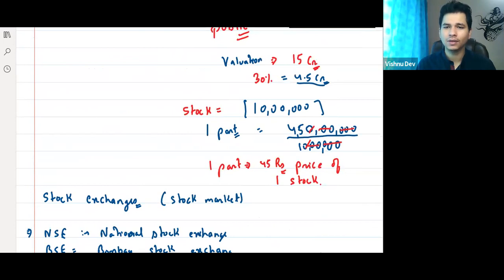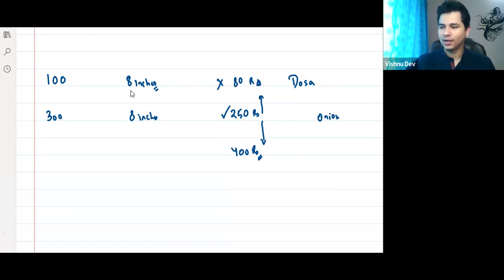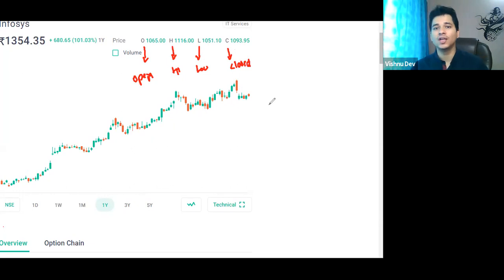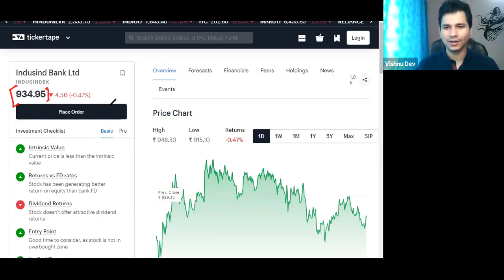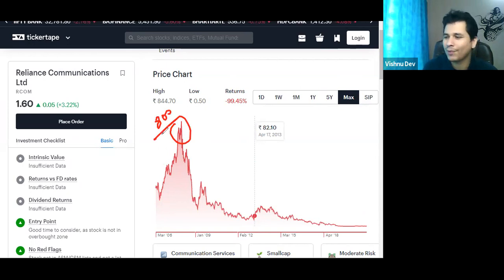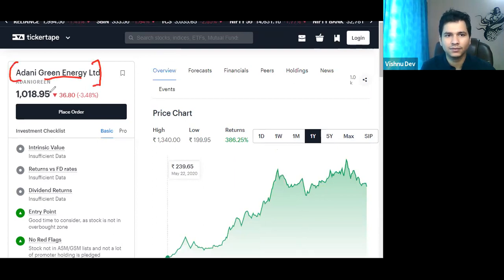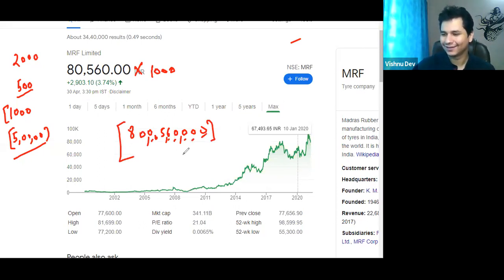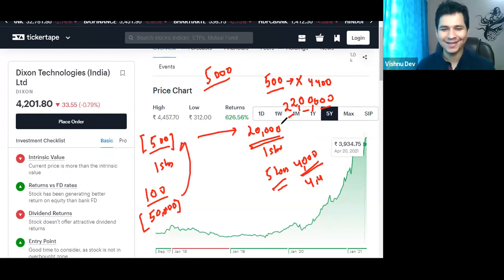02-05-21 | Economics | Introduction of stocks